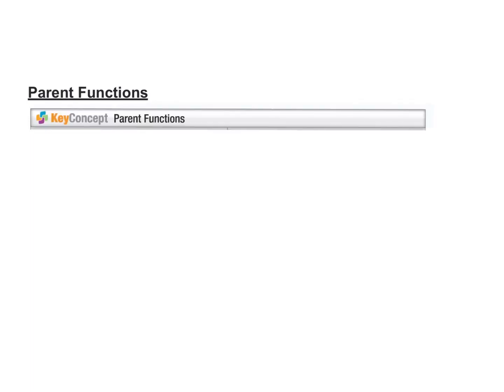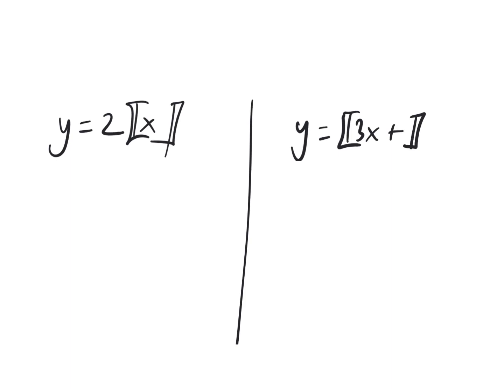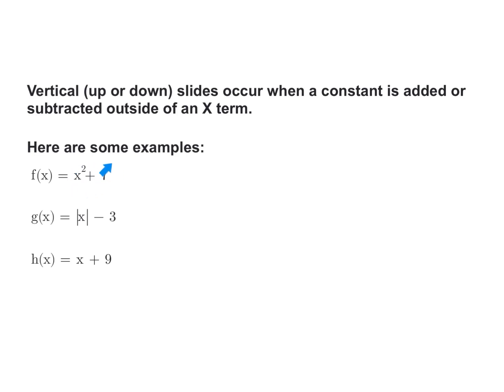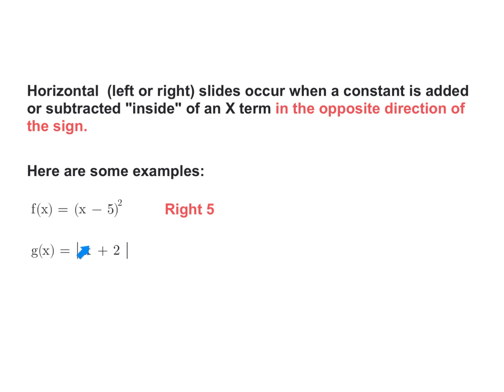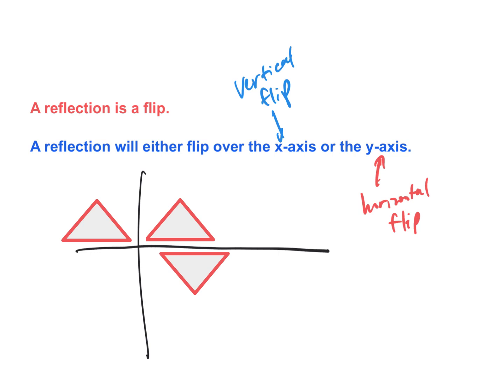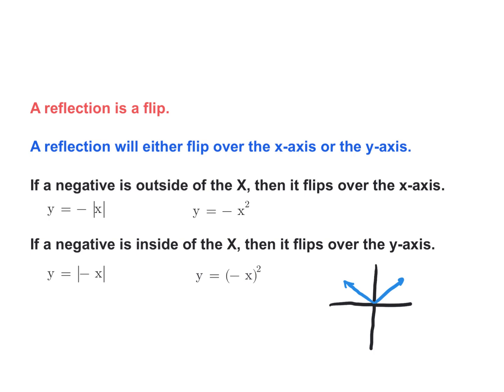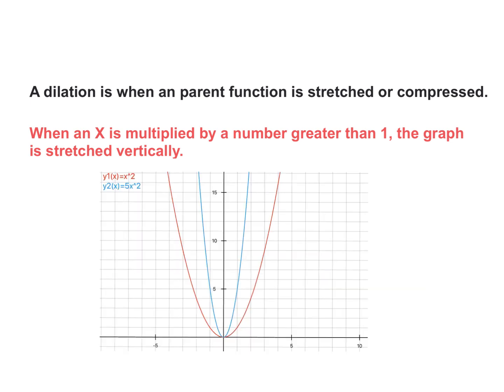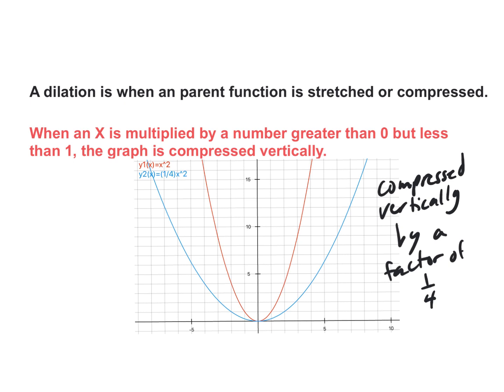2.7 Parent Functions and Transformations